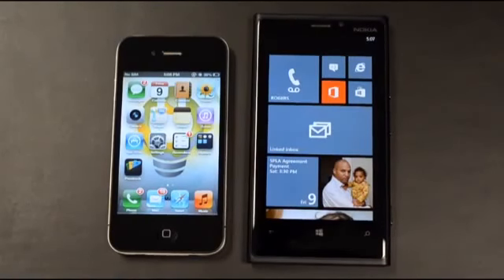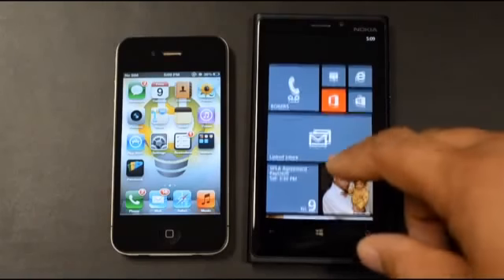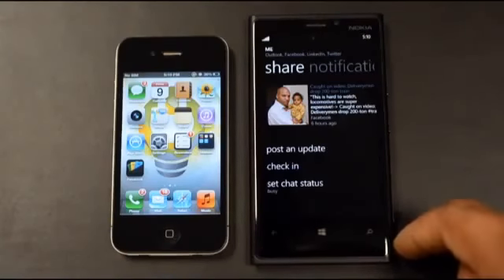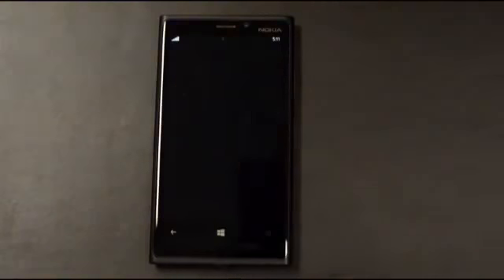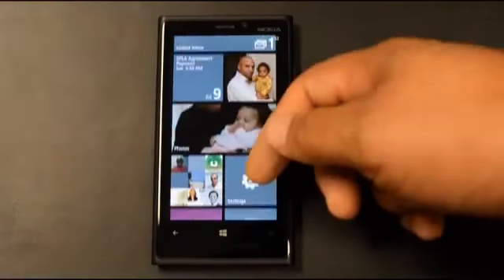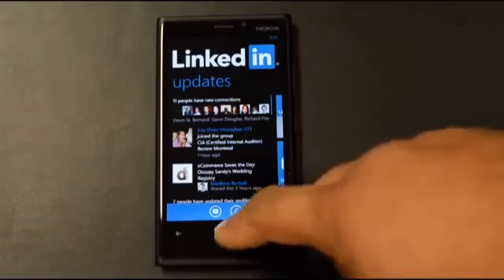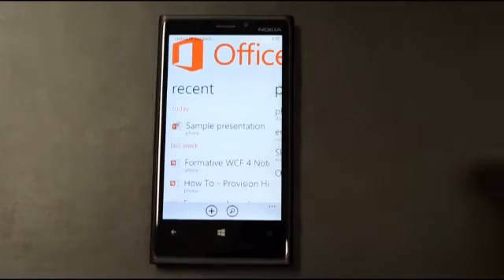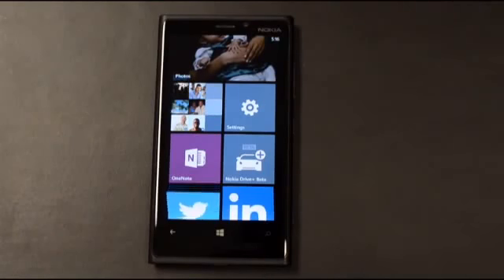Windows Phone 8 vs. iOS 6